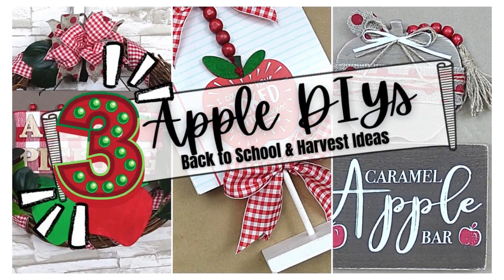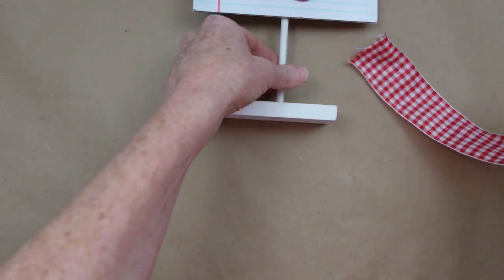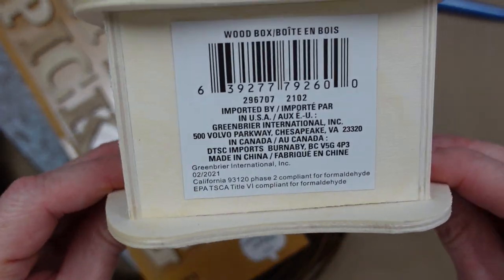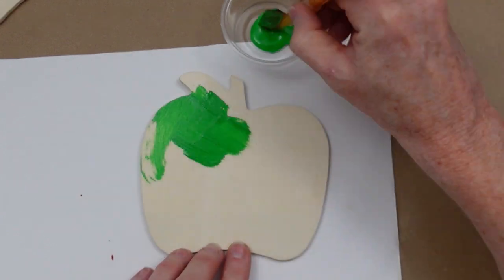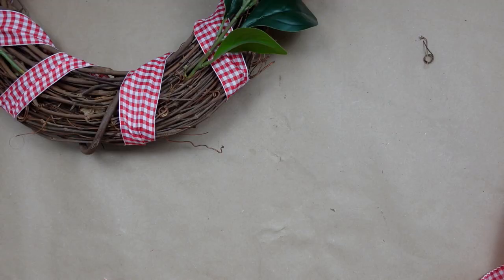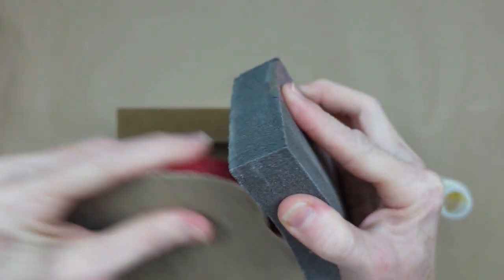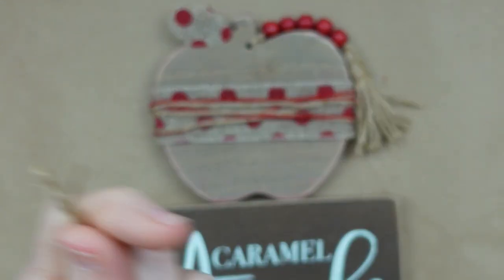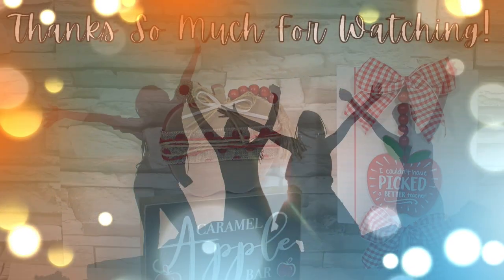APPLE And BACK TO SCHOOL DIY Decor Ideas To Spark Creativity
Today I am sharing with you some harvest and/or back to school apple decor DIYs for inspiration. These are budget friendly pieces made from thrifted, discounted and Dollar Tree items. I hope you enjoy!

Thanks!